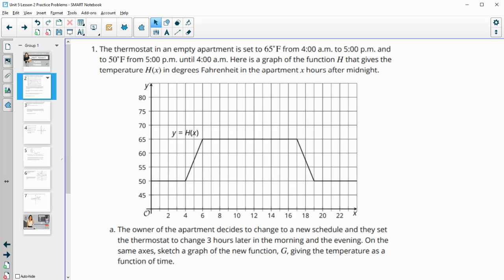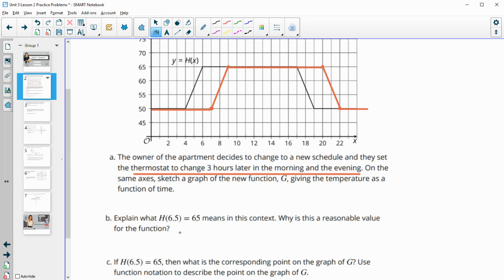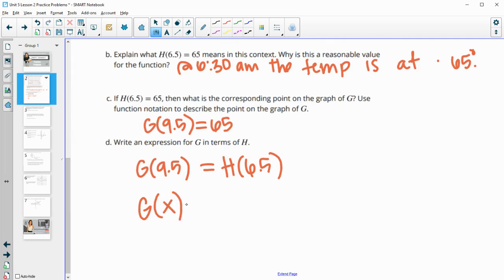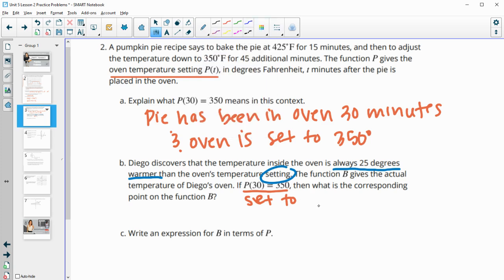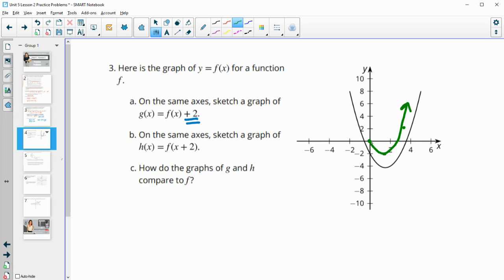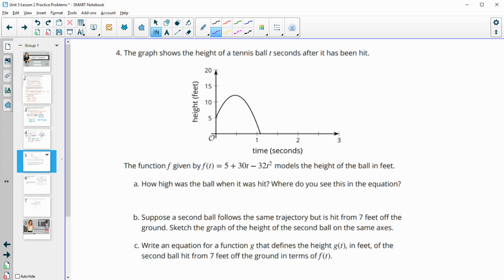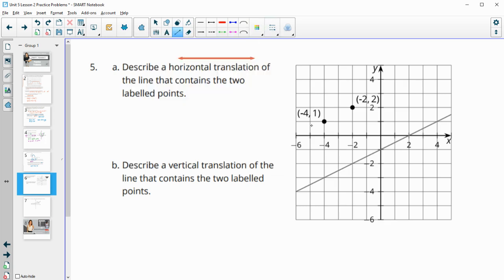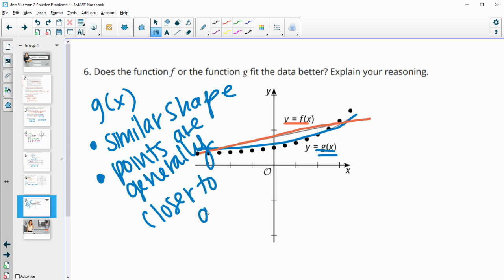Unit 5 Lesson 2 Practice Problems IM® Algebra 2TM authored by Illustrative Mathematics®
Unit Title: Transformations of Functions
Lesson Title: Moving Functions

Common Core Standards in This Lesson:
CCSS.HSF-BF.B.3
CCSS.MP7